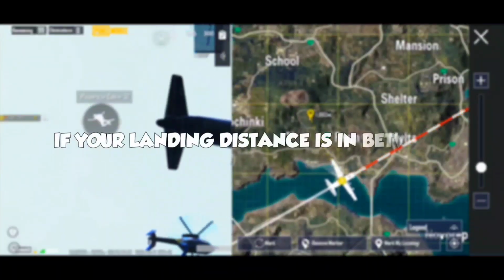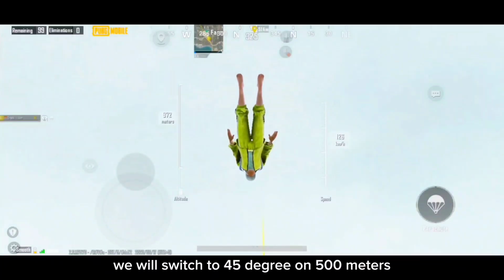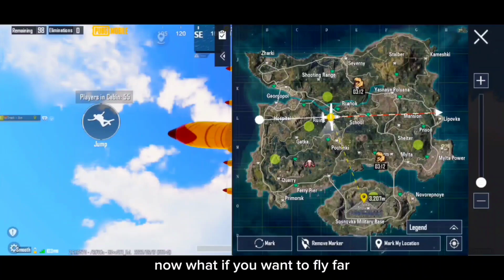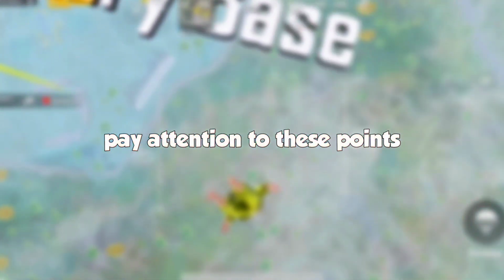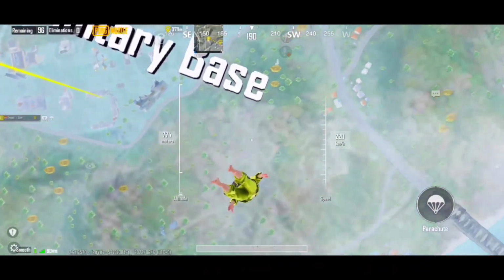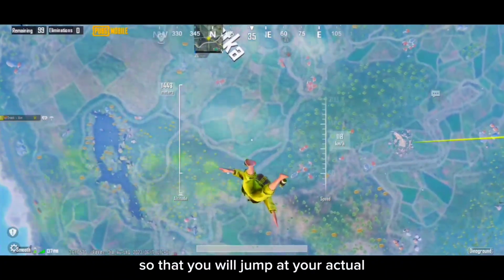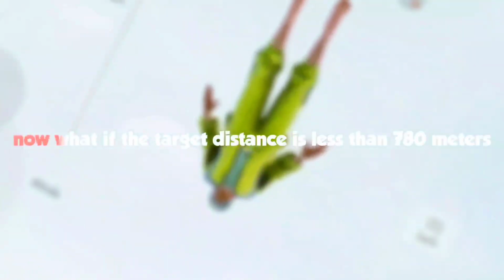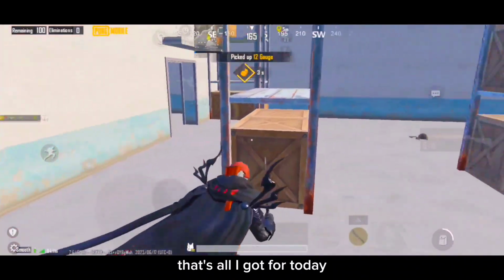Fast Landing Method Nobody Knows(PUBG|BGMI)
Secret😳 Fast Landing Method Nobody Knows(PUBG|BGMI)

🔵 PUBG MOBILE:
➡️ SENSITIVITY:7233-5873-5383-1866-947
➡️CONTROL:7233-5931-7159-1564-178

⚫BGMI
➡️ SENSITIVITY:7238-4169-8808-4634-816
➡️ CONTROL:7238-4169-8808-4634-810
⚫OTHER INFO!!
Device: Redmi k20 pro
Aim Assist: OFF
SETUP : 5 FING + GYRO🔥
STYLE: Colourful
Graphics: SMOOTH + EXTREME 🔥🔥